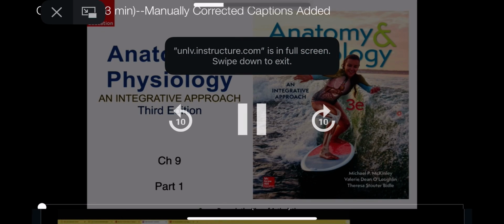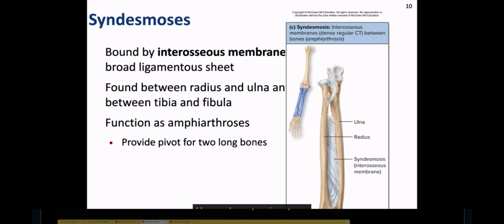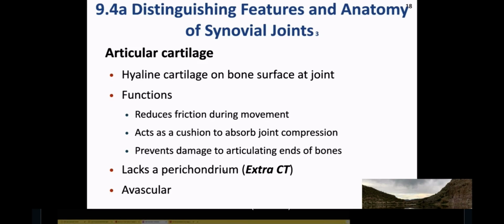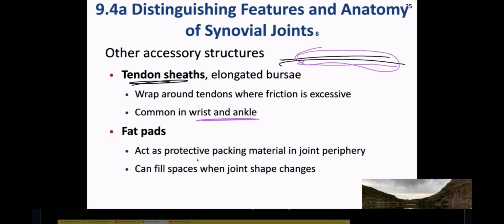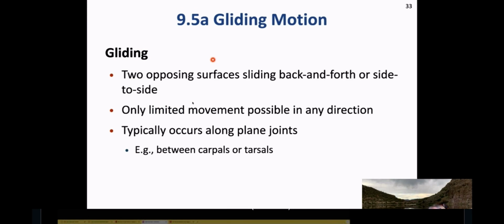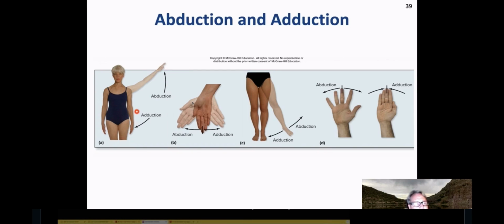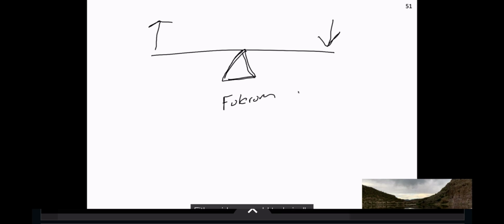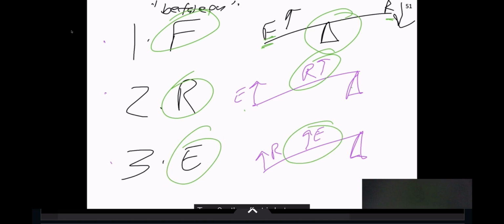October 23, 2025